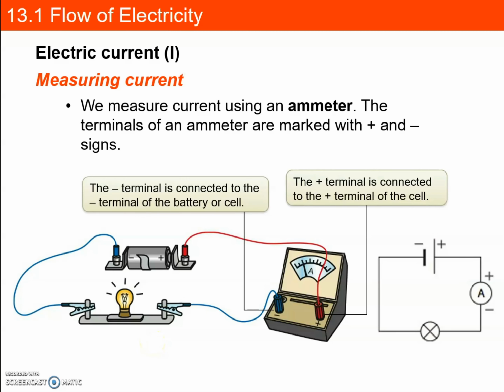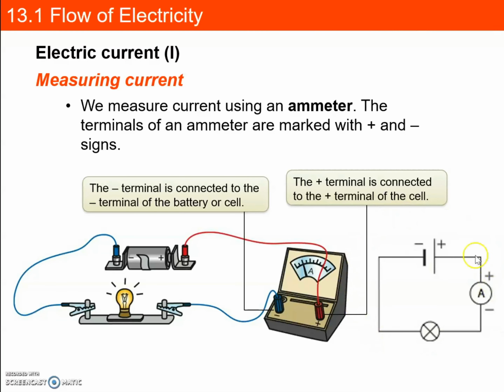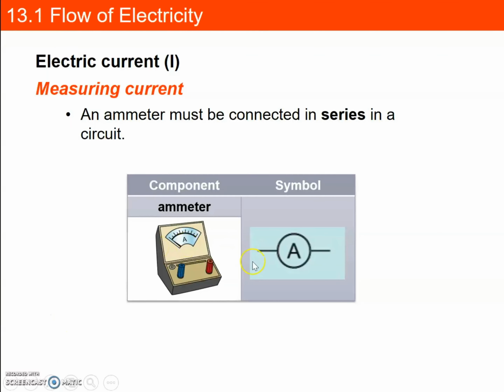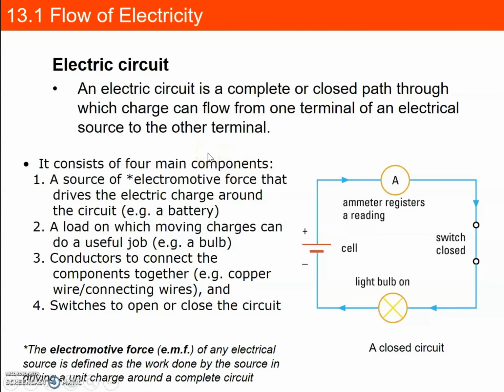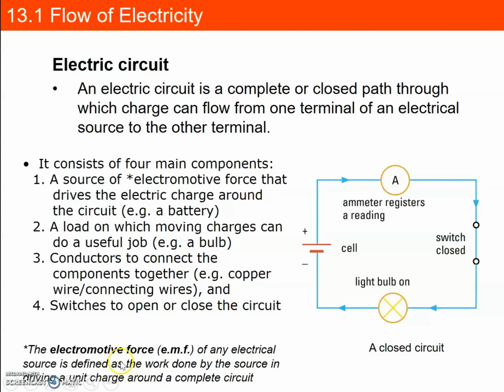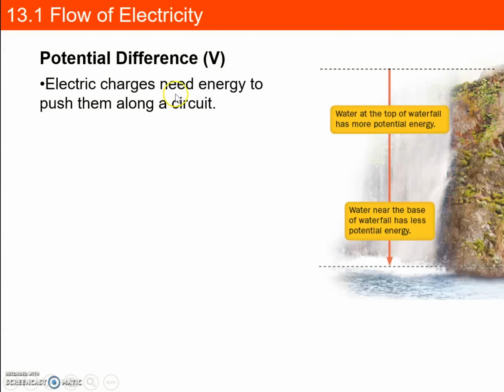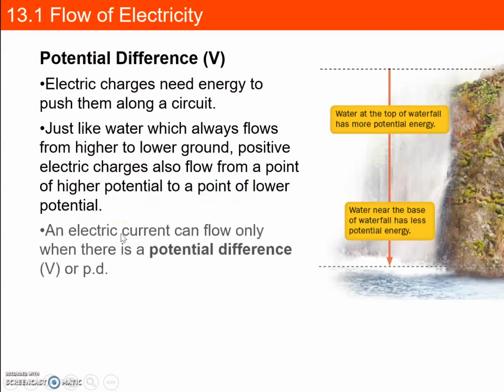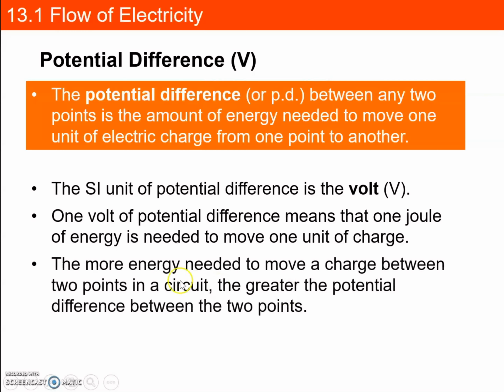Electricity Pg 15 to 20